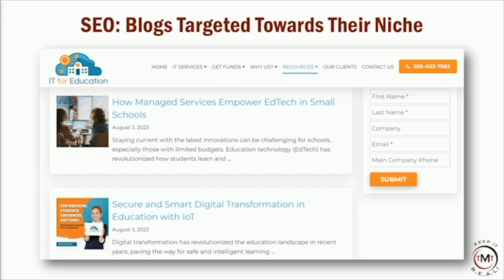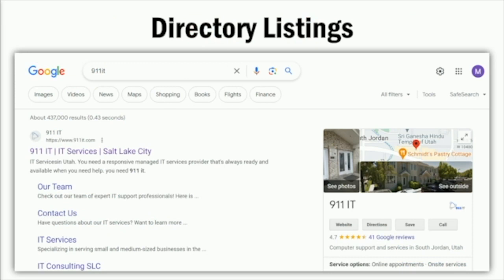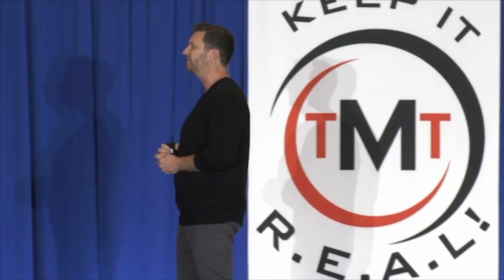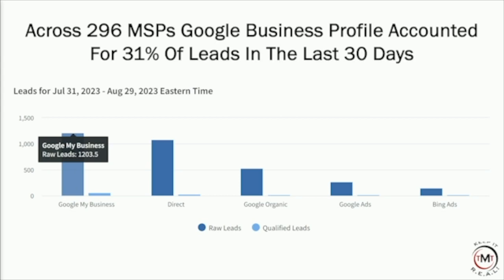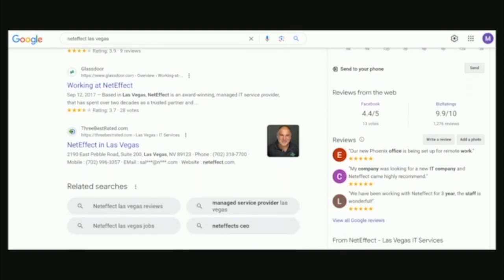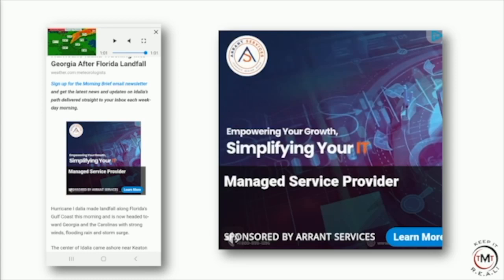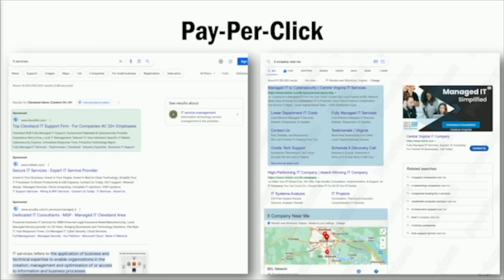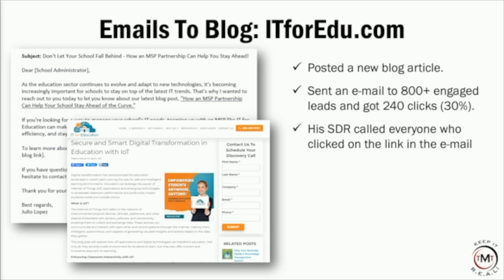5 Ways To Drive Traffic To Your IT Website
In this video, we dive deep into effective traffic generation strategies tailored for MSP owners. Learn how to enhance your website's visibility through both free and paid methods, ensuring a robust online presence. We'll cover essential topics including SEO best practices, leveraging directory listings, the power of Google Business Profile, and the strategic use of retargeting and PPC advertising. Additionally, discover the importance of consistent content creation and how social media can drive significant traffic to your site. Whether you're looking to optimize your current strategies or explore new avenues for growth, this video provides valuable insights and practical tips to elevate your MSP's digital marketing efforts. Join us to transform how you attract and engage with potential clients online!

0:00 - Introduction to Traffic Generation Strategies
0:21 - Deep Dive into SEO Techniques
0:34 - Leveraging Retargeting and PPC Advertising
0:40 - SEO Best Practices for MSPs
1:18 - Creating Consistent, Original Content
2:13 - Utilizing Blogs for Targeted Traffic
2:30 - Exploring Effective Directory Listings
3:48 - Benefits of Free Directory Listings
4:20 - Using Google Business Profile for Lead Generation
5:17 - Importance of Google My Business in Traffic Acquisition
6:01 - Analyzing the Impact of Google Reviews
6:57 - Strategies for Increasing Google Reviews
7:29 - Social Media Posts to Drive Website Traffic
7:57 - Retargeting: Keeping Your Brand in View
9:49 - Effective Use of Retargeting Ads
11:07 - Pay Per Click: Cost vs. Benefit Analysis
12:18 - Transitioning from Free to Paid Traffic Strategies
13:08 - Recap and Final Thoughts on Traffic Generation

In 60 minutes or less we'll show you how to get in front of more high-quality prospects that WANT your services and are ready to buy.

About Technology Marketing Toolkit:

There is no doubt about it: Robin Robins, and the team at Technology Marketing Toolkit, have helped more MSPs and IT services businesses to double – even triple – sales, profits and MRR growth than any other marketing consultant in the IT services industry, period. As a trusted advisor to over 10,000+ IT services business owners for two decades, Robin knows a thing or two about what it takes to grow sales, recurring revenue streams and a profitable client base for an IT services business.